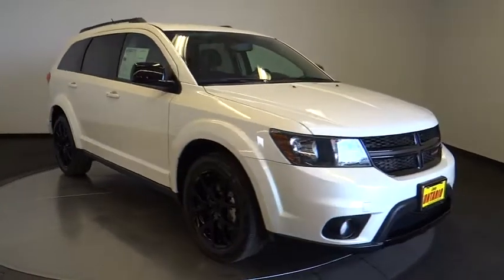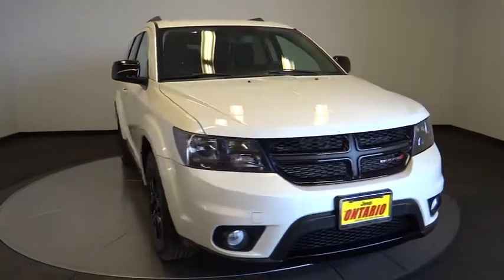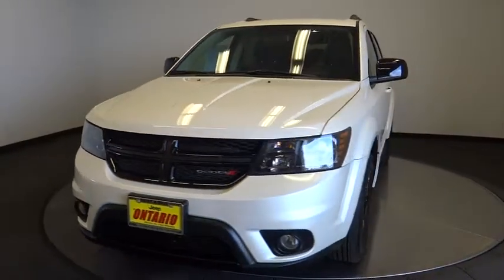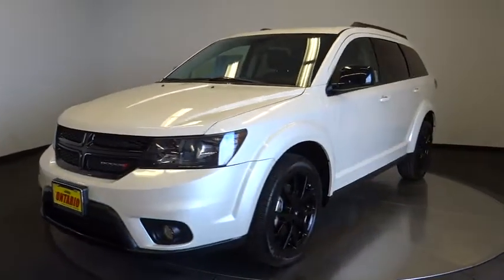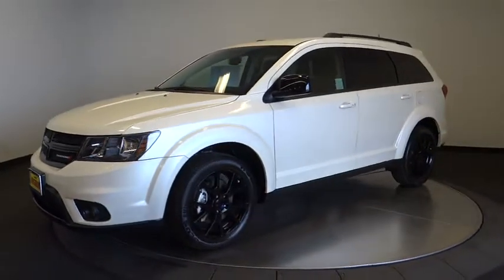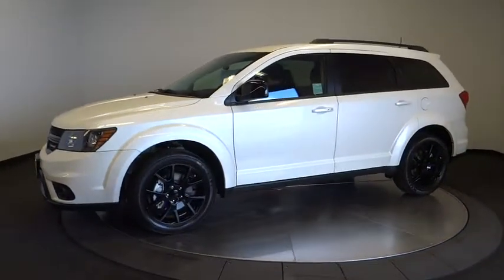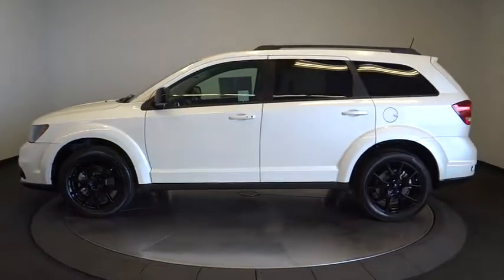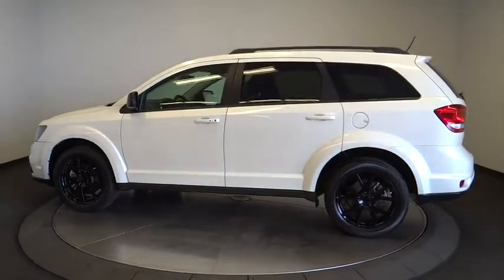2016 Dodge Journey Norco, Corona, Riverside, San Bernardino, Ontario PPA183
2016 Dodge Journey

Recent Arrival! **Touch Screen Display**, **Passive Keyless Entry**, **Bluetooth/USB**, **Power Windows**, **Premium Wheels**, **A CERTIFIED VEHICLE**, **Carfax Certified One Owner**, **Clean Carfax**, **Non-Smoker**, **Dealer Serviced**, **Freshly Detailed**, **Vehicle Includes 5 Gallons of Fuel**, **Vehicle Sold As Equipped Including One Key. Odometer is 17763 miles below market average!26/19 Highway/City MPGBUY IT, TRY IT, LOVE IT, OR LEAVE IT. 5 DAY OR 500 MILE RETURN POLICY... EVEN IF YOU SIMPLY CHANGE YOUR MIND!To see more quality vehicles like this one right here go or call us at to speak to one of our friendly representatives.